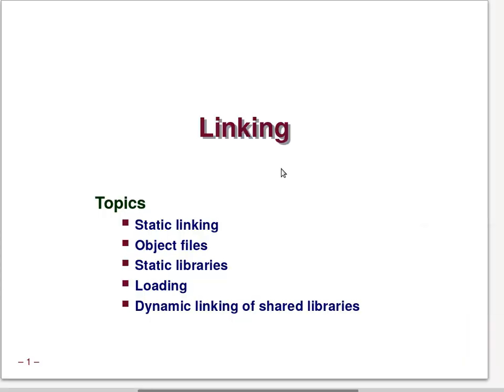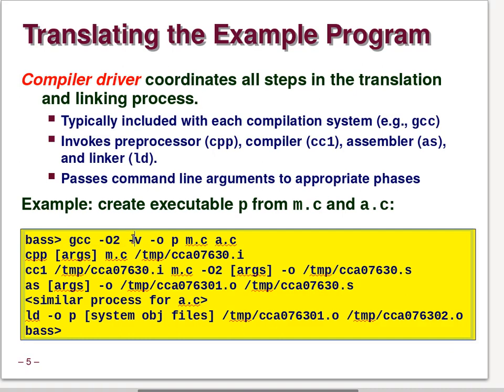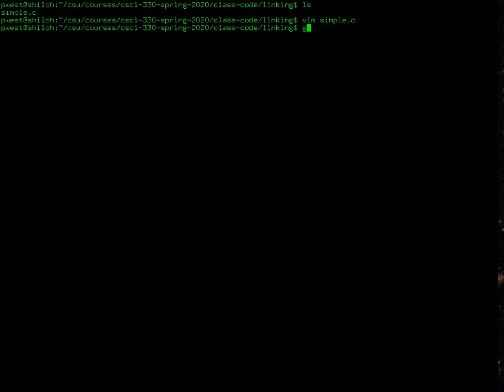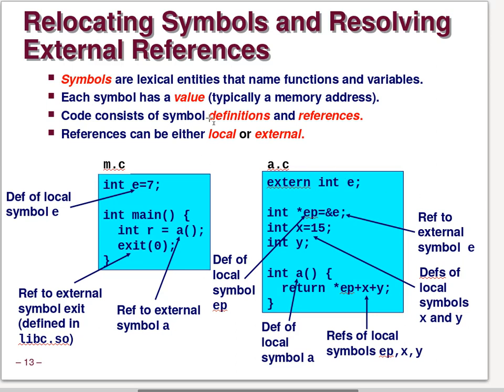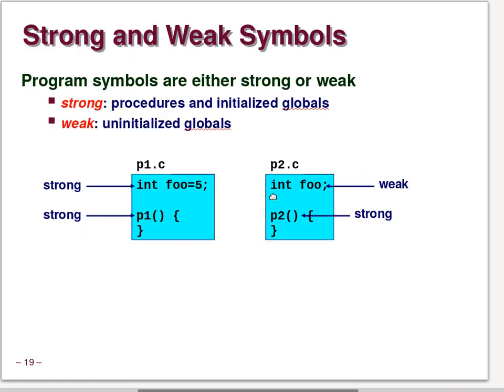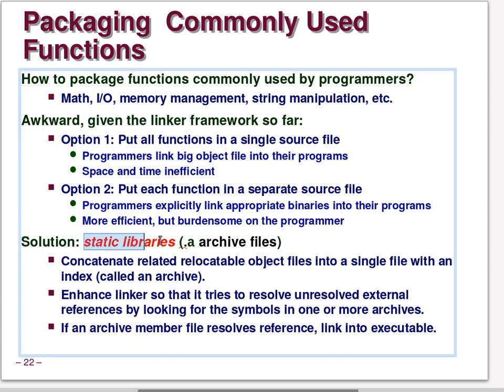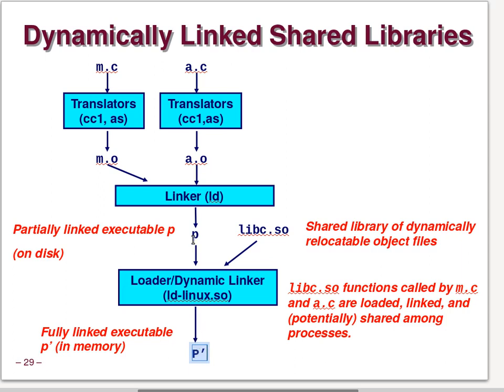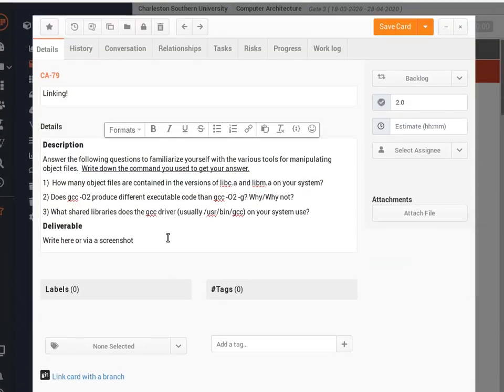csci 330 day25 01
Linking